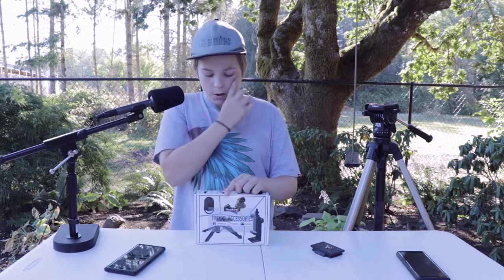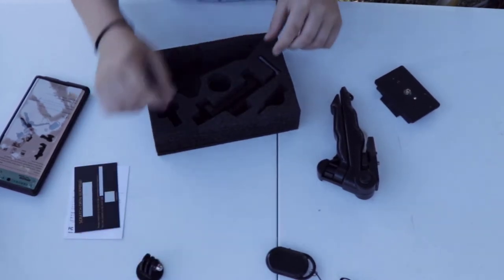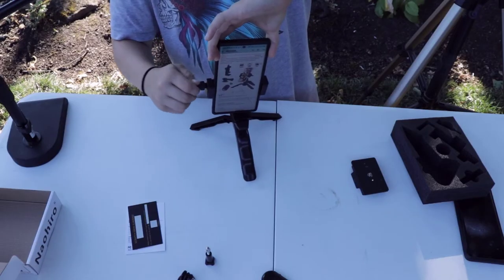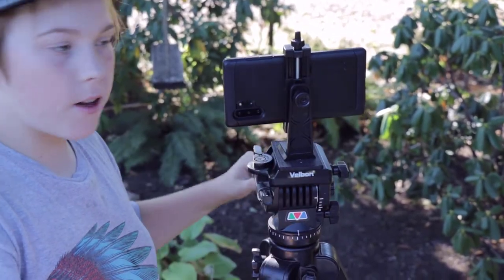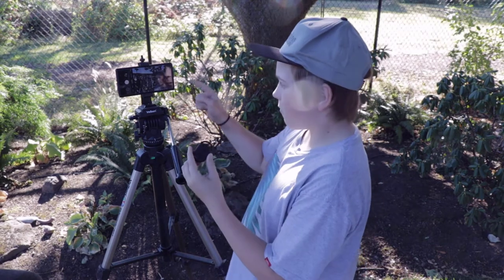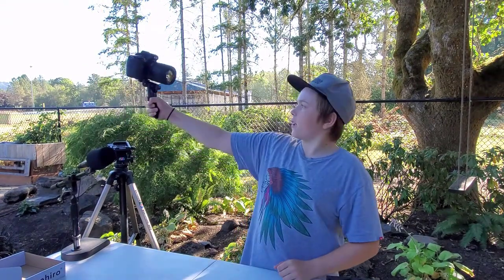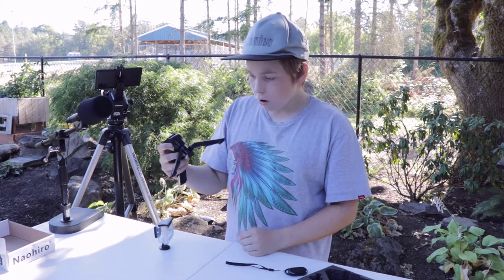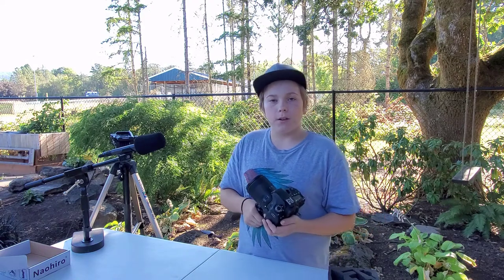Unboxing and Review of Naohiro Multi-functional folding tripod and camera mount kit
Check out this product and know what to expect when you get it by watching this video.
NaoHiro Multifunctional Folding Tripod and Camera Mount Kit.

This is a multifunctional accessory set. The phone tripod can be installed on other small ball heads and becomes a convenient handle. In addition, the other accessories in the set can also be freely matched with a lot of kinds of selfie sticks and tripods. A variety of different accessories can always meet your shooting needs.
You can press the black knobs on both sides to loosen the gimbal to adjust the angle and height of the tripod head. In addition, the cell phone tripod is equipped with a 1/4 screw interface, which is suitable for smart-phones, gopro, miniature single cameras, and shooting equipment matching the 1/4 screw port. High-quality and practical accessories can help you take ideal photos more easily.
The soft pads on both sides of the phone holder can protect the phone and other devices from being scratched. The tripod phone mount with adjustable length is suitable for most smart-phones. At the same time, the phone holder can be rotated 360°, you can choose horizontal or vertical angle to shoot . The iphone tripod mount has a 1/4 screw interface, which can be connected to any tripod.
Bluetooth remote for iphone camera,Connect Bluetooth easily in just four steps：1.Slide right to open”on”; 2.Wait until the blue light flashes.; 3.Turn on your mobile Bluetooth settings and search devices; 4.Clicks”AB Shutter 3”to connect. After that, you can control Bluetooth within ten meters, free your hands, and record a good memory anytime, anywhere.